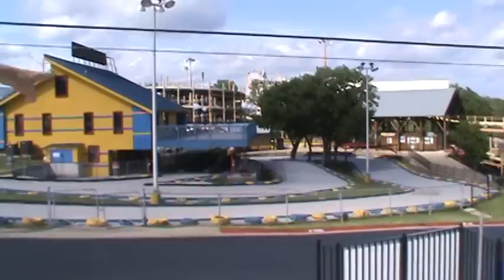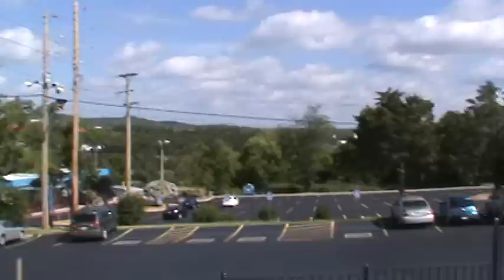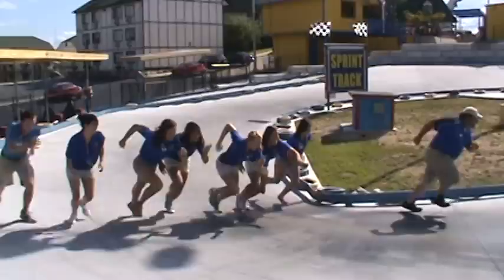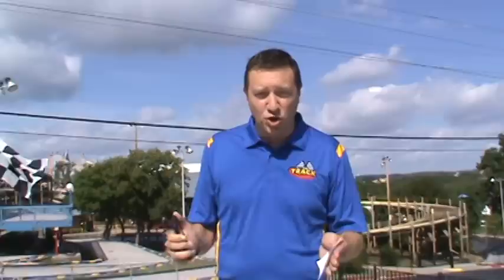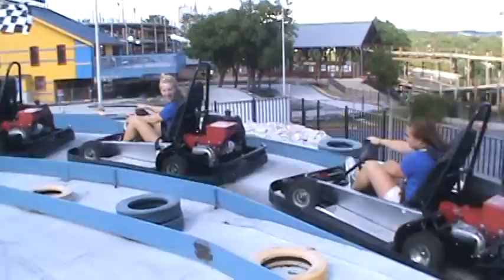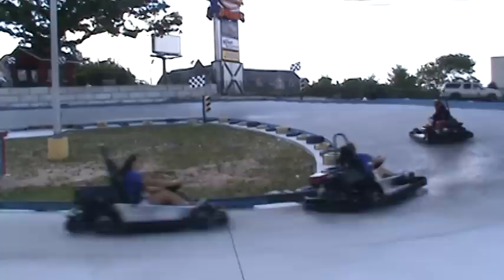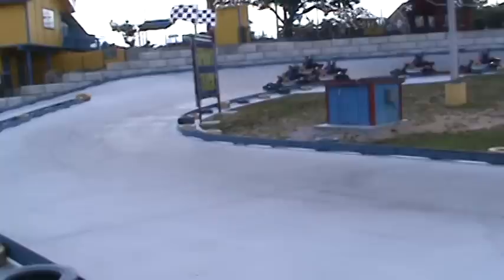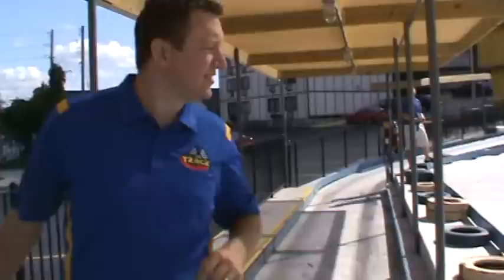The Track: What's Up Wednesday! "New Stuff at Track 3"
The Track Family Fun Parks in Branson, Missouri presents What's Up Wednesday! week 17. June 20, 2012. "New Stuff at Track 3" Today, we take a tour of Track 3 and feature all the new attractions that we have added there in the past year. Specifically, learn what the Sprint Track is AND what it is not!